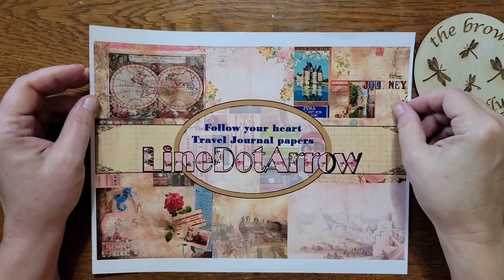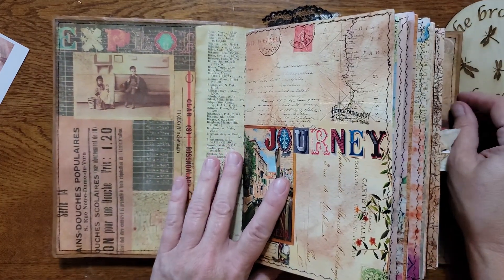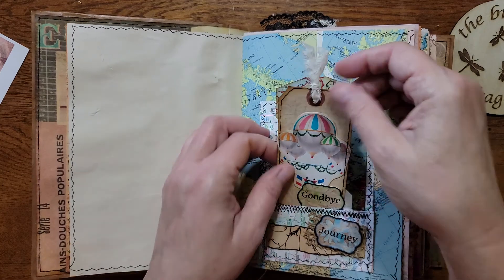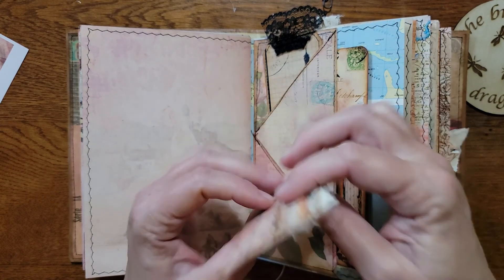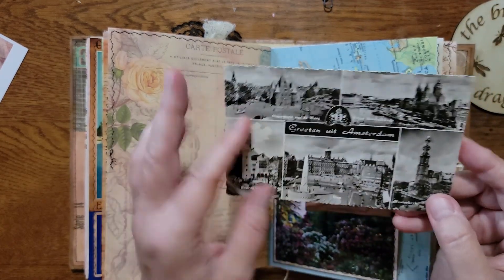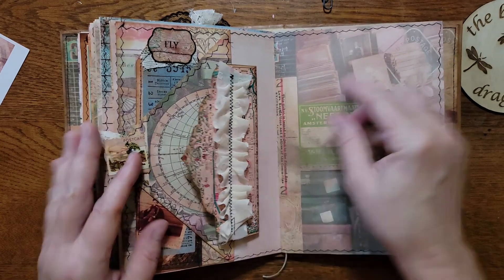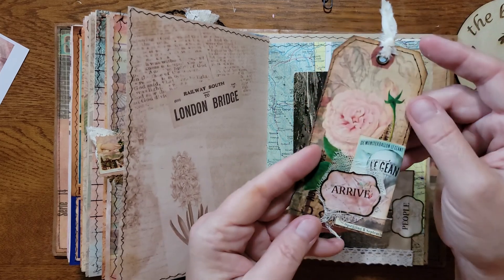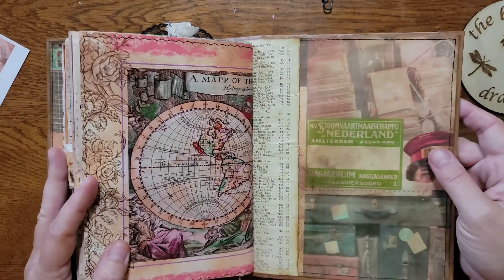Follow Your Heart Journal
This journal was created using the Follow Your Heart kit from LineDotArrow.

To purchase kit

To purchase the journal